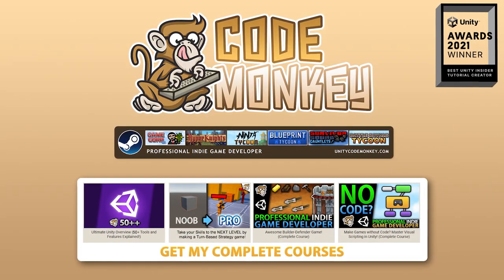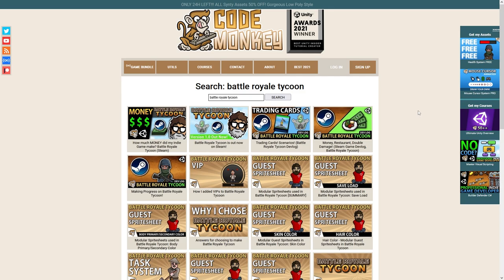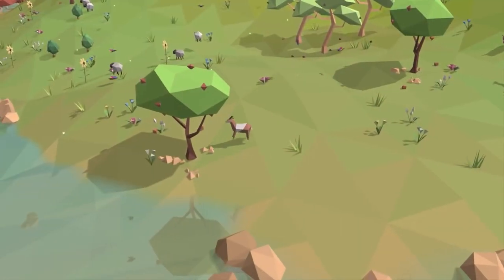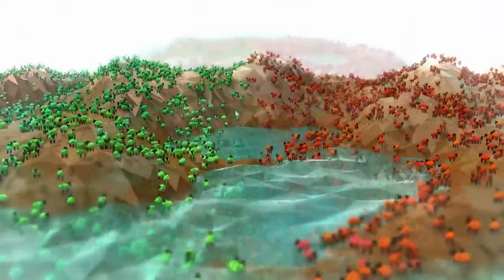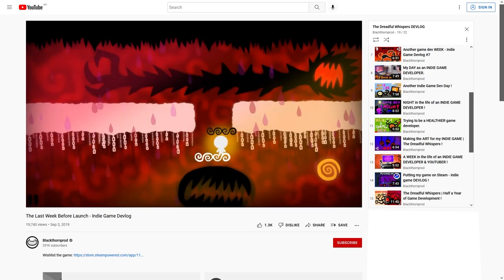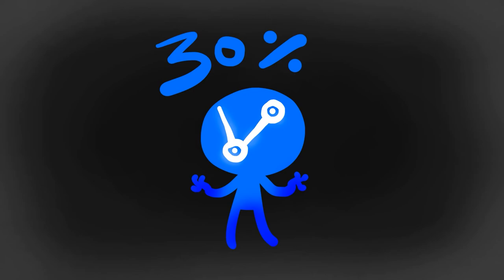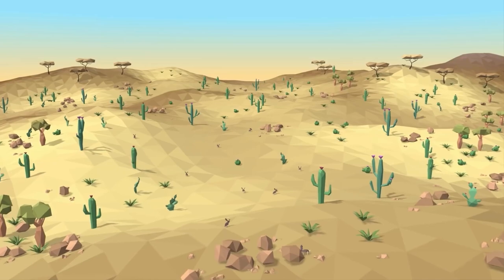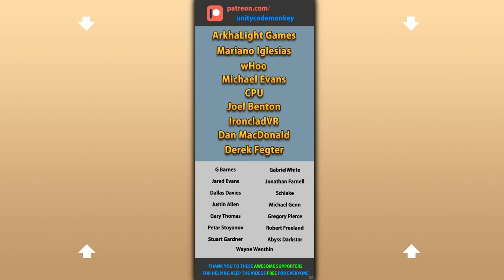COMPLETED Devlogs you can Watch from Start to Final Game on Steam!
00:00 Completed Devlogs you can binge watch right now
01:04 Battle Royale Tycoon
01:52 Equillinox (ThinMatrix)
07:13 The Dreadful Whispers (BlackthornProd)
11:02 Sapiens (Dave Frampton)
15:07 Completed Devlogs you can binge watch right now

💬 Devlogs are really popular and really interesting to watch, but just like with TV shows sometimes you want to wait until it's over and then binge watch the whole thing.
Here's 3 Complete Devlogs you can now watch from start to finish and then go play the final games on Steam!